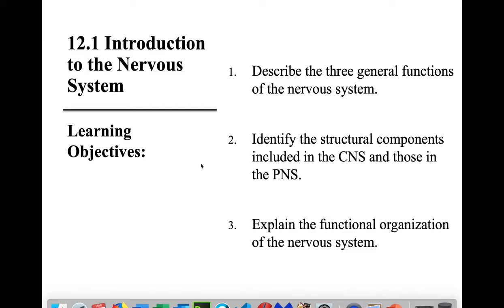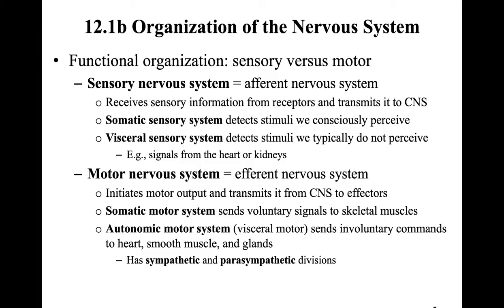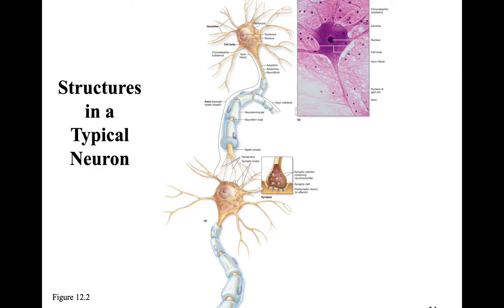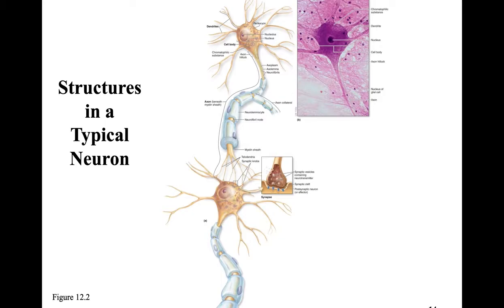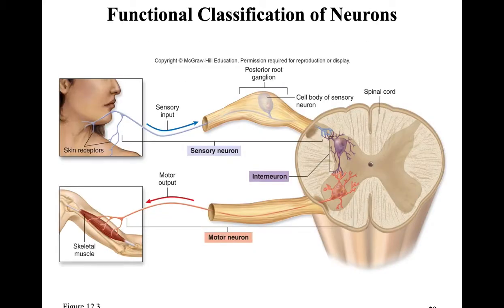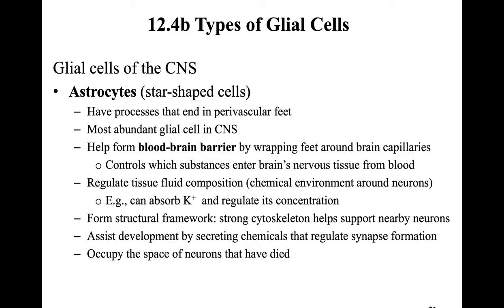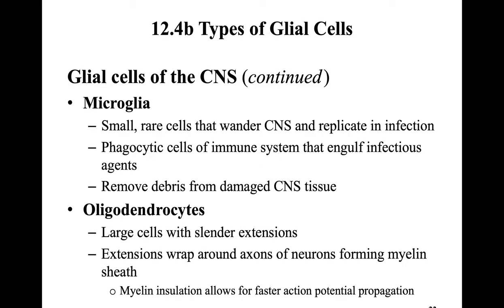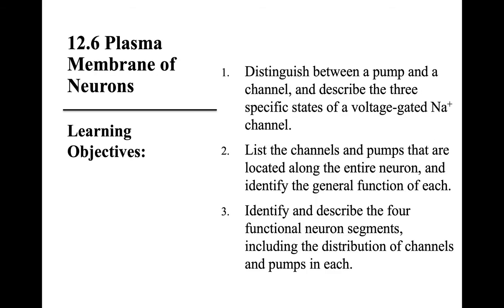Ch. 12 Nervous System Part 1 Beyond (Main)